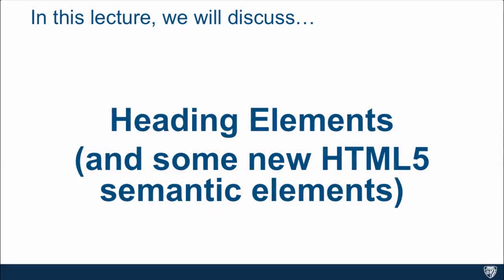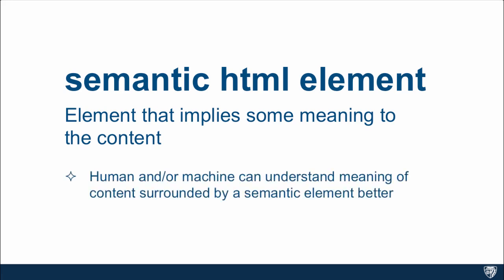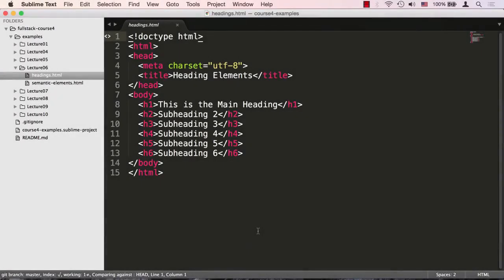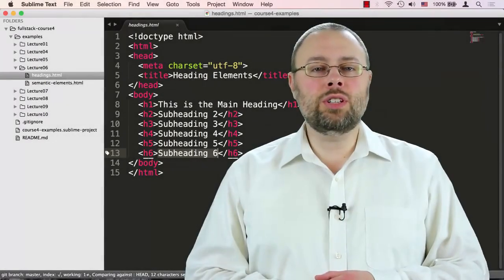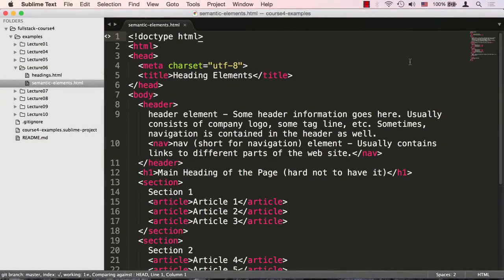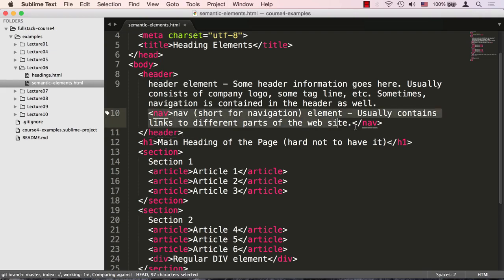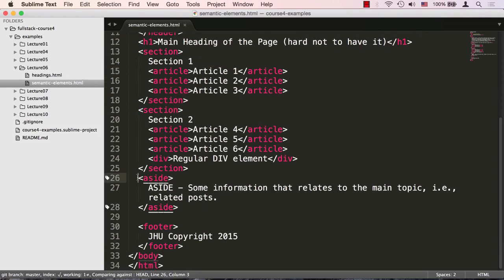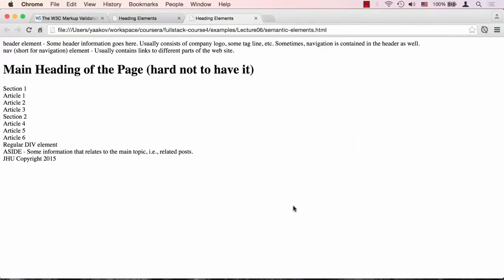Lecture 6: Heading Elements (and some new HTML5 semantic comments)